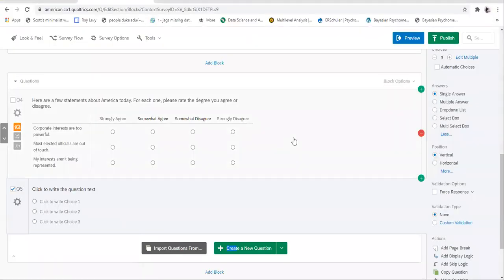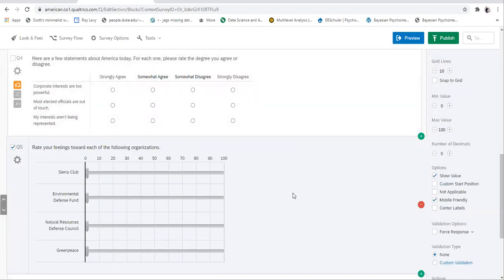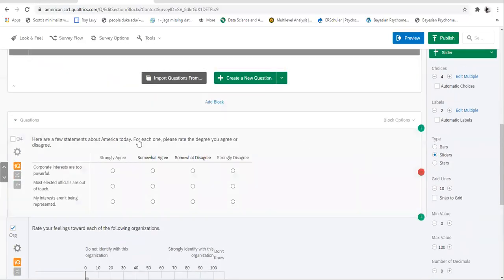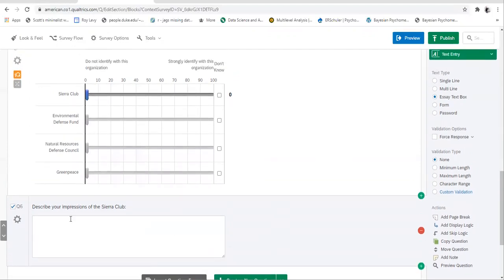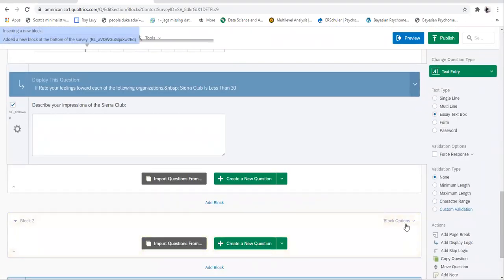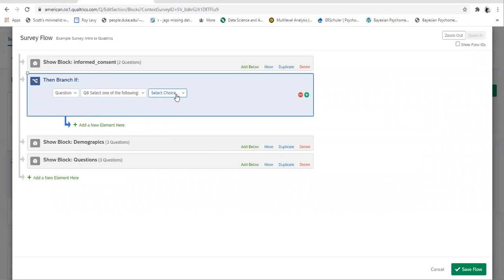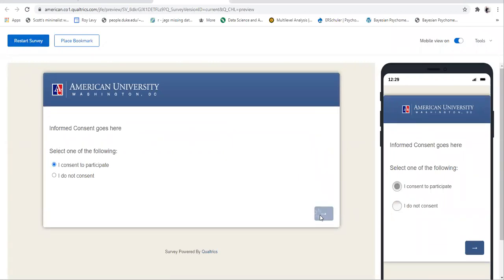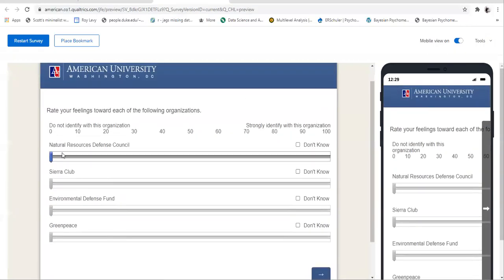Software Workshop: Introduction to Qualtrics Video 2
Creating questions, skip logic, and display logic